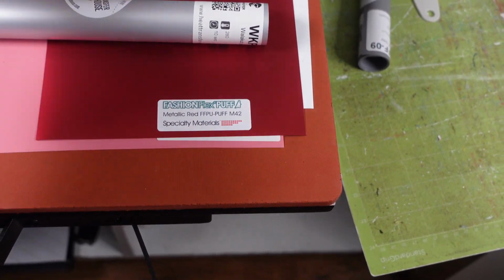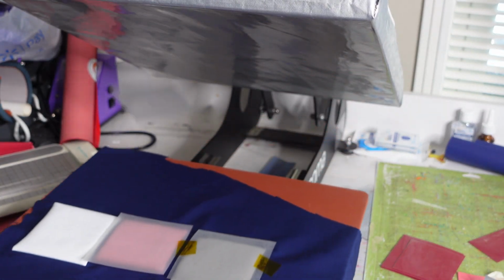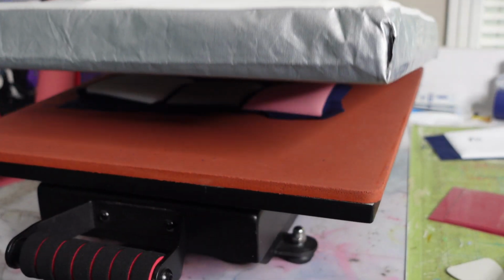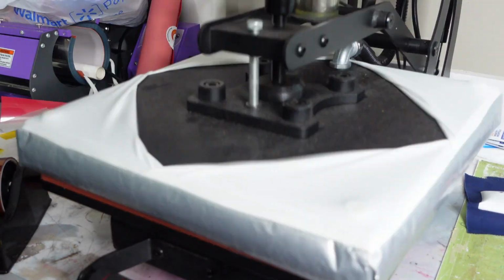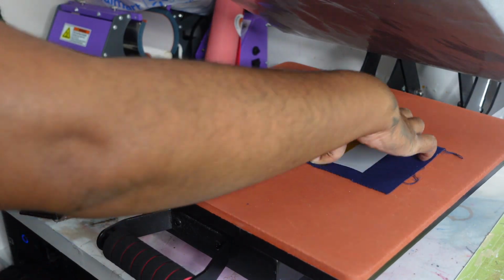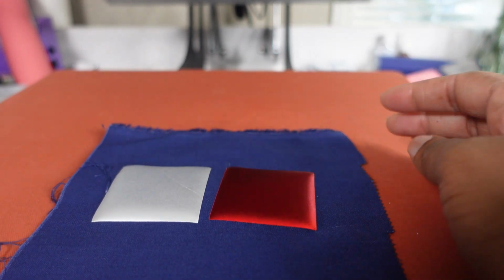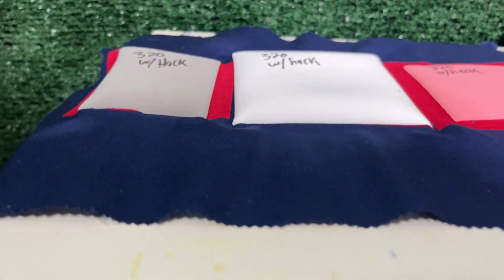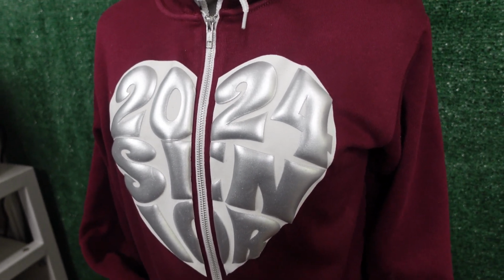the Best Puff Vinyl HTV| Beginner Friendly Tutorial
Hey Creative,
Puff vinyl got you puzzled? No worries, I've got your back! In this experiment-packed video, I tackled the challenge of achieving the ultimate puff vinyl perfection. went all out, trying out three top-notch brands—Walakut Puff, Specialty Materials, and Siser.Different times, different temps, and even a unique layering hack! Watch as I break down the science of puffiness and reveal which brand and technique reign supreme. Spoiler alert: the puff is real! All the vinyl goodies I used are linked below, so you can replicate this magic in your own creative haven. Dive into the comments and let me know which vinyl brand you're vibing with or drop your own puff vinyl pro tips! And remember, crafting is all about the journey, so experiment, have fun, and keep those creative vibes flowing! Catch you in the next crafty chapter!

Checkout BELLA+CANVAS social media accounts

Send a thank you and help the laboratory grow-